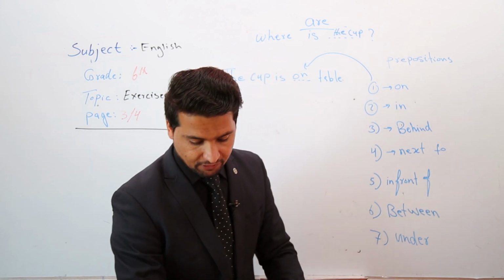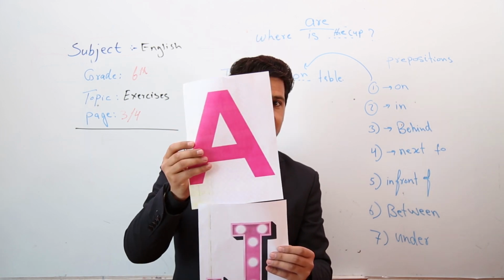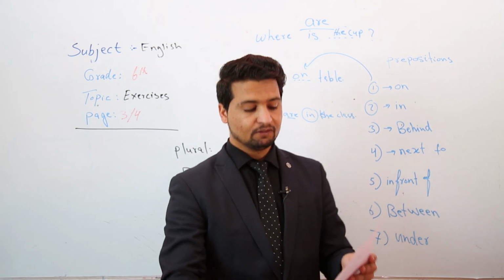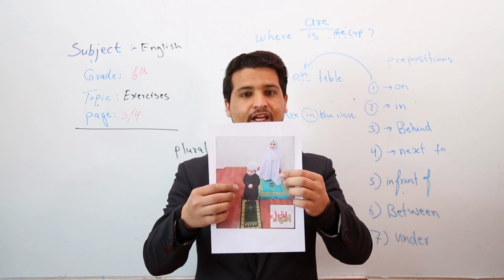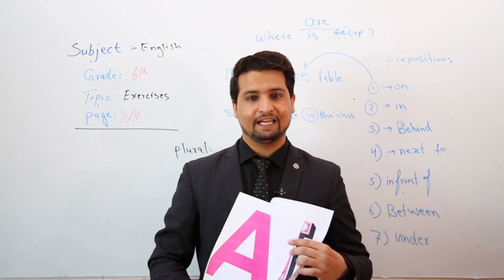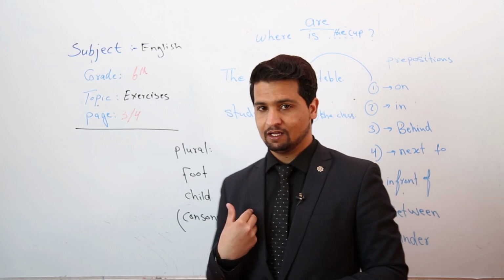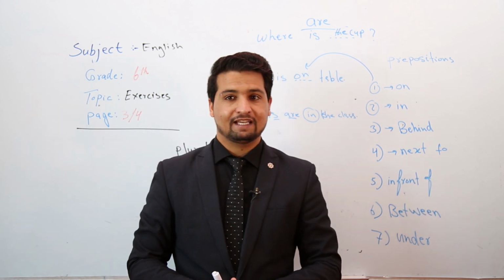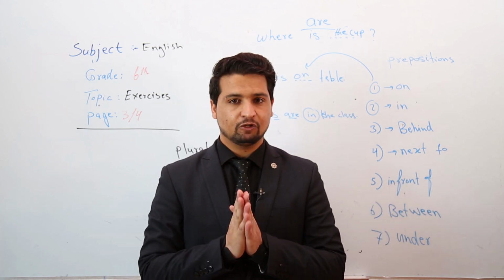شپږم ټولګی - انګلیسی مضمون - لومړی لوست - دوهم جلسه ( Unit one / Excercise)